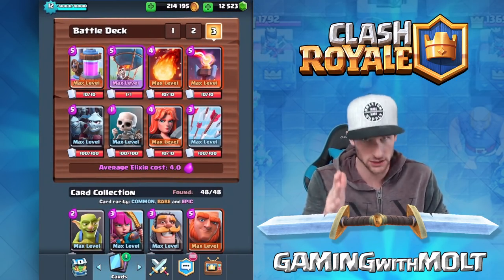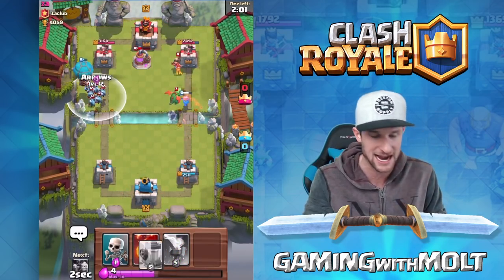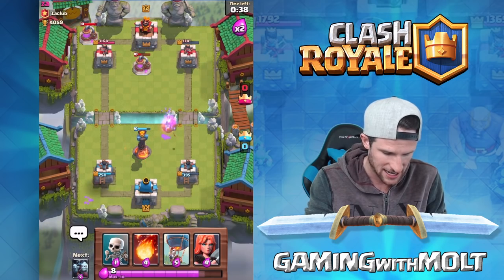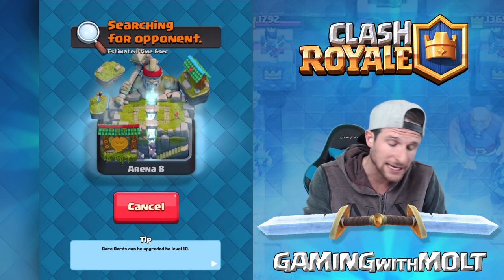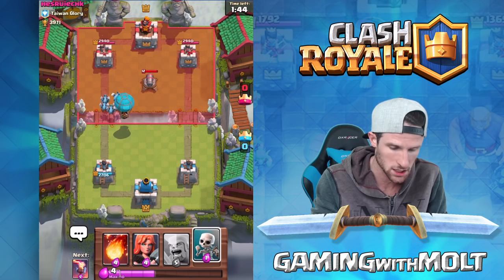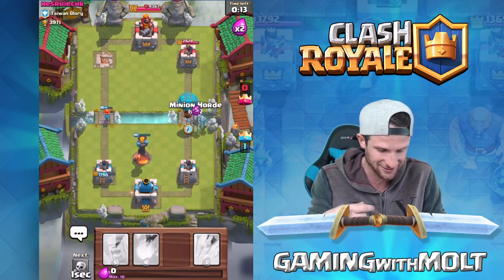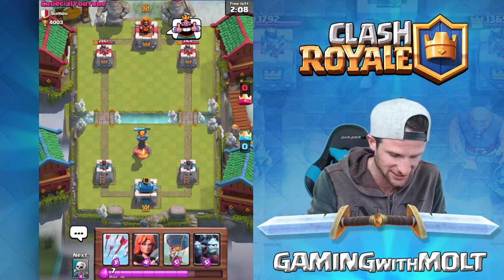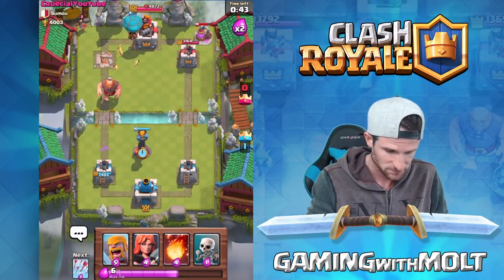BALLOON IS STRONG : Clash Royale : NEW UPDATE GAMEPLAY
Clash Royale Gameplay.